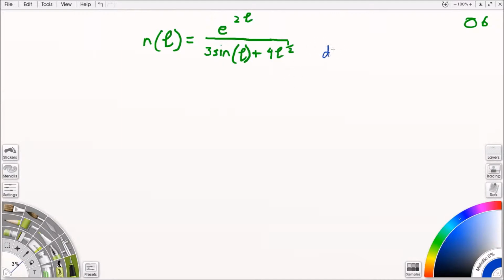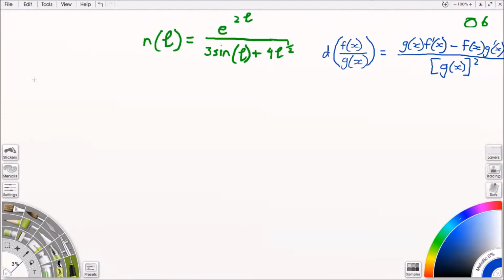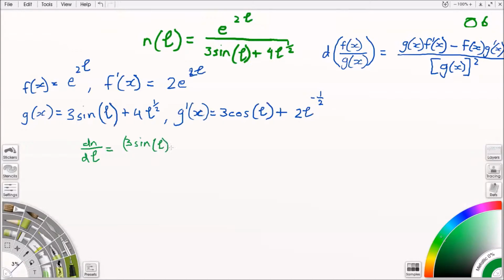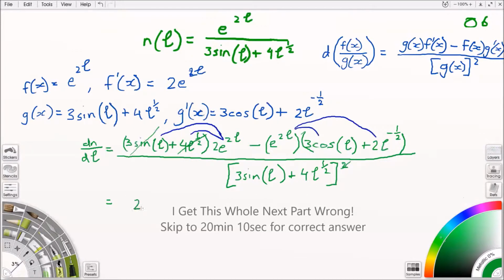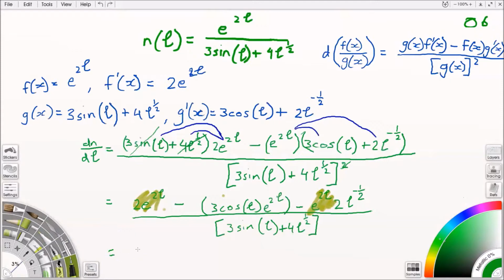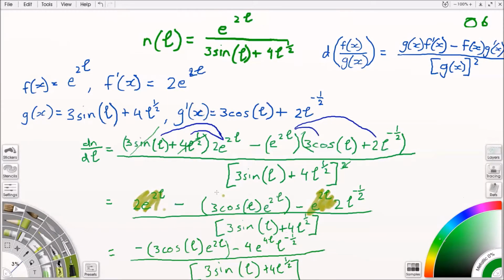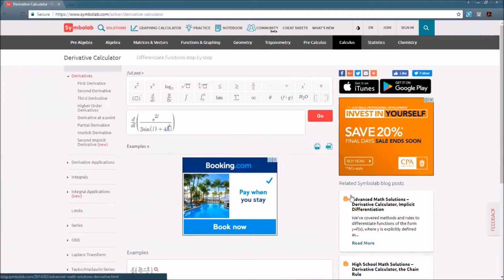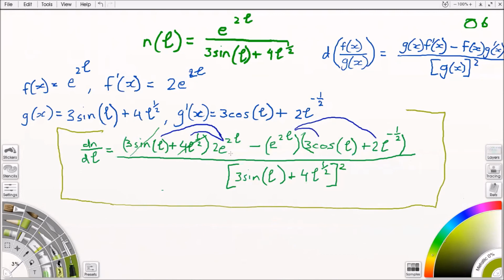Question with Quotient Rule, Power Rule and Trig Identities - Day 06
Hey guy, hope you all enjoy your derivative for today. I learnt a whole heap once again from solving it! Also let us know if you did as well and if you know of any other methods for solving it :)

Insta (Derivative A Day): derivative_a_day
Insta (Integral A Day): integral_a_day